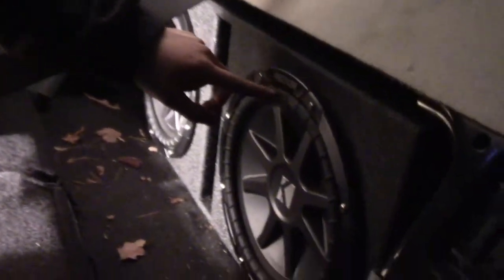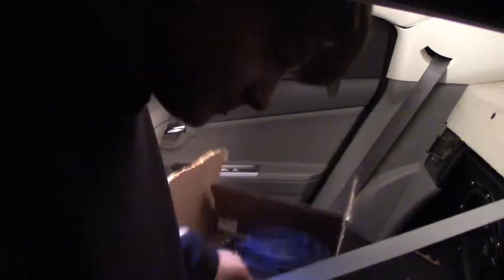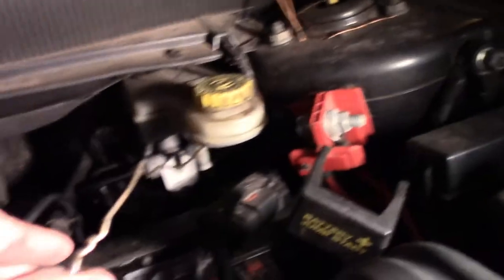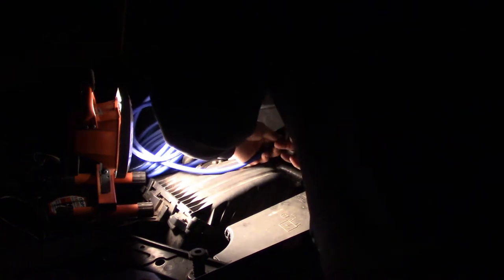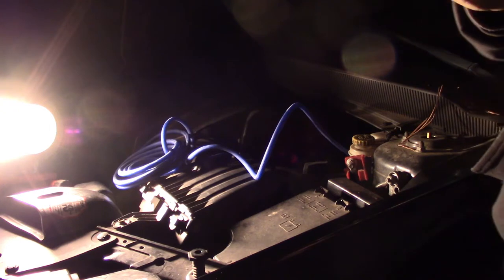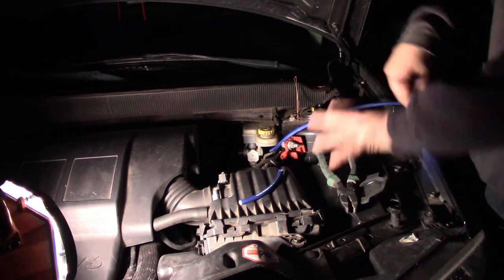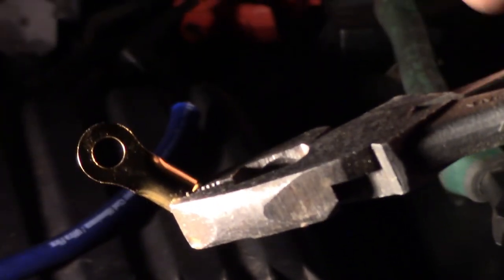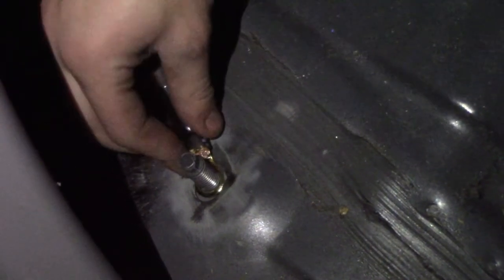Complete Audio Overhaul In a 2008 Dodge Avenger Part 1 Running Power Wire,Bass Knob, and ground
In part 1 of this audio overhaul we install run the power wire, mount the Bass knob, and ground the amp properly

This Is a Re-upload due to the first one being messed up towards the end